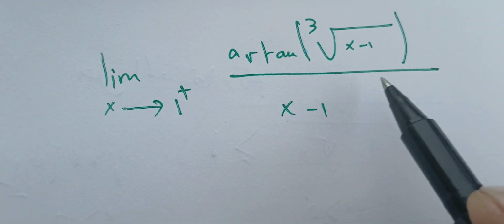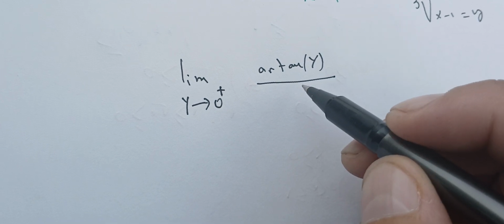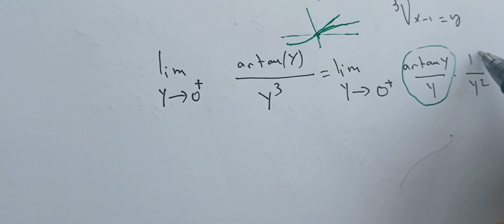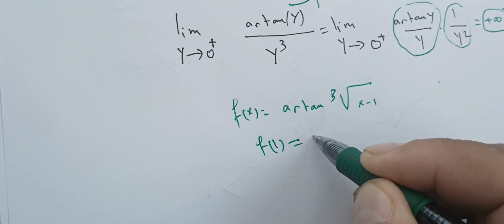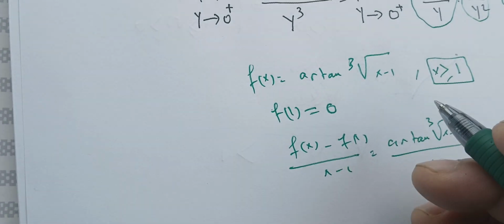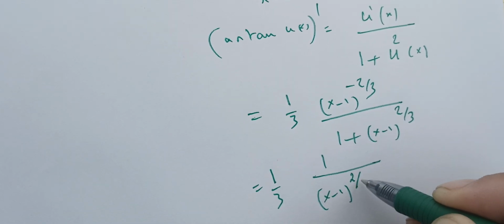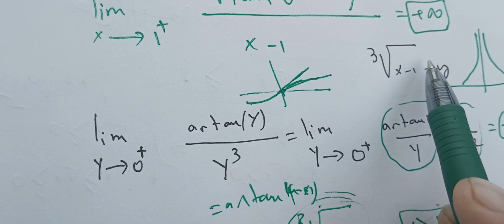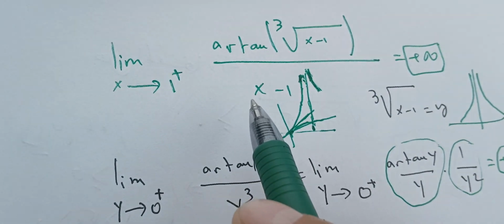Finding the limits using 2 different ways and giving an interpretation to the result.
In this video, we're gonna try to solve some integrals. These integrals are coming from the MIT. Be integration. B. E. E integration, This integrals are tricky, and they require some work. The problem that we have here is that we don't have enough time because these, these integrals are coming from competition, and we have only five minutes to solve each of them. Some of them are obvious. Some are not The techniques that we're going to use are based on integration, by part change by variable or any other techniques. Sometimes integration itself is used to find the limits or the value of the integrals that we can use. This is one of the best part, what? You can practice your skills when you do the b. E, e, integration B. Here. We're gonna solve an improper integral, And we're going to use the definition of the integral of the first kind. So, this is a, an improper integral of the first kind. And we're going to use integration by, by just changing the variable to solve this one here. So let's see what we can do here to solve this integral. This video can be helpful. The students taking a pic calculators to students study in mathematics and to teachers trying to get their licensure And 21 interested in solving internals and integration in general.